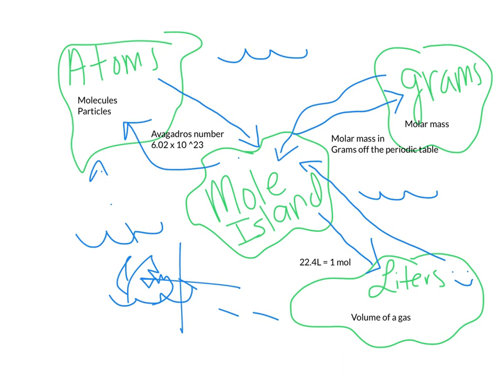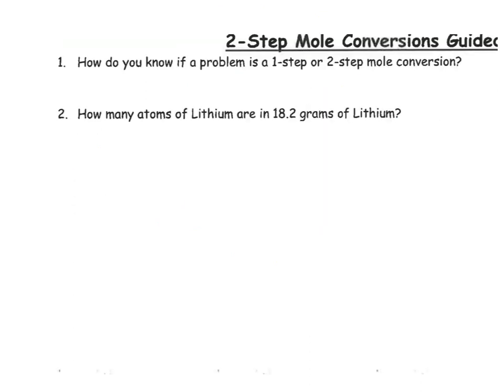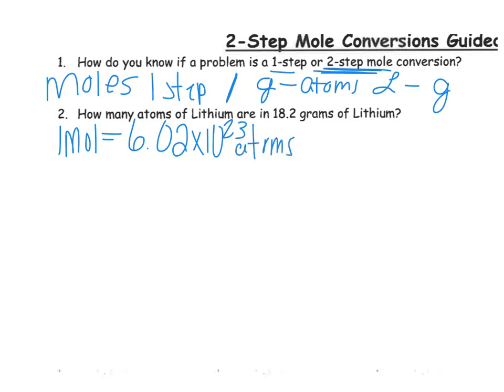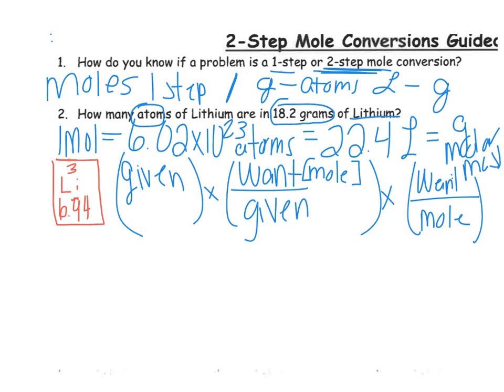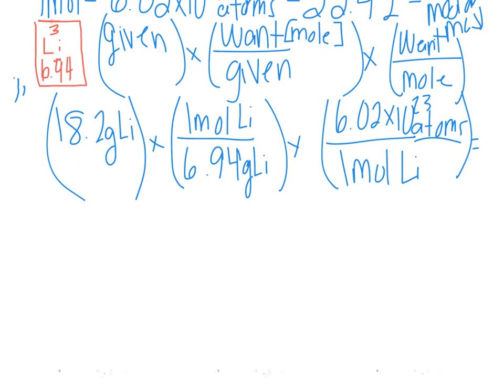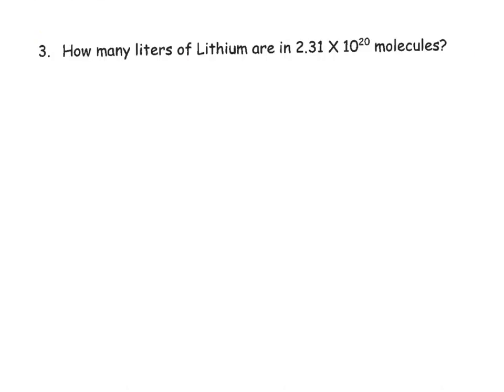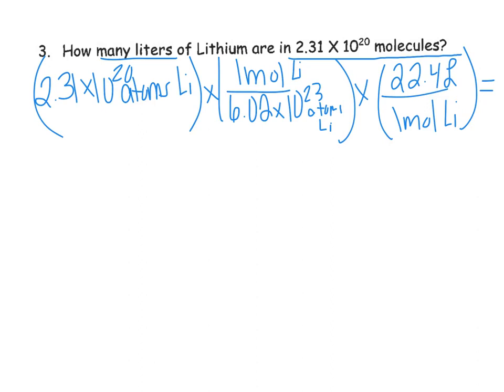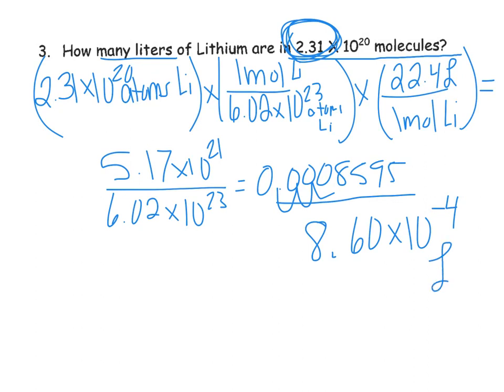2 step mole (mole island extended stay vacation)